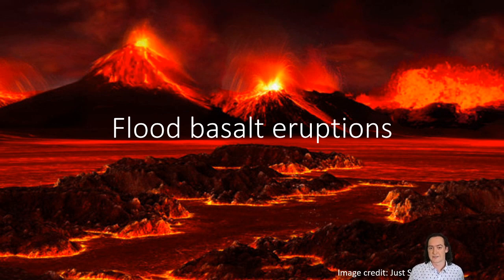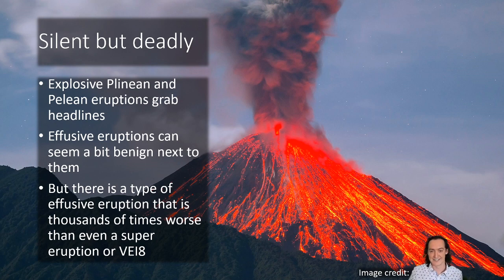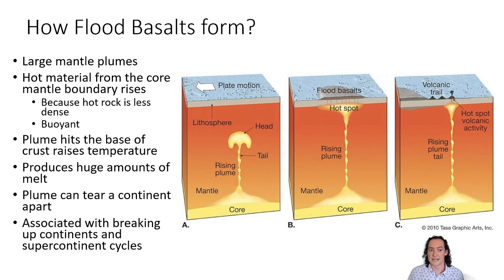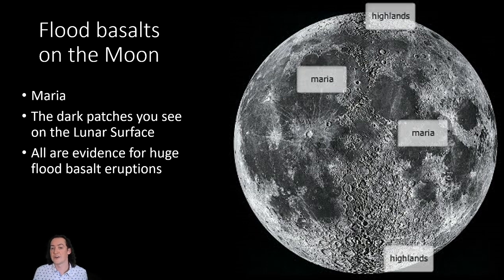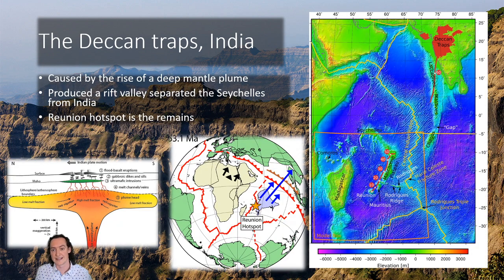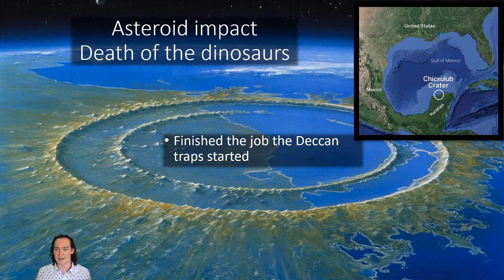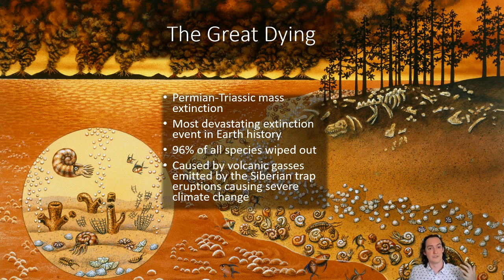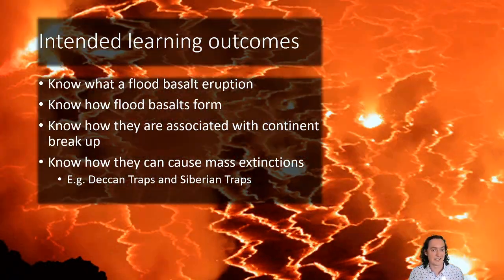Level 1 Earth Science sample lecture: Flood basalt eruptions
Here is a sneak peak at one of our first year Earth Science lectures given by Dr Luke Daly. This lecture is within the first few weeks of term, giving some fundamental understanding on flood basalt's, as well as their impact on evolution, mass extinctions and civilization!